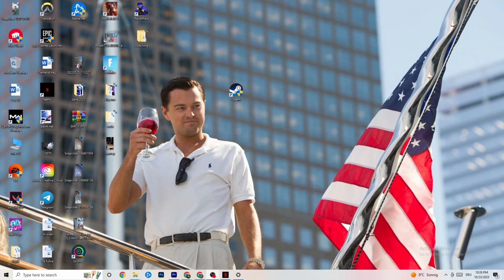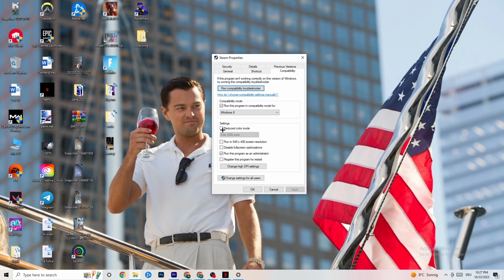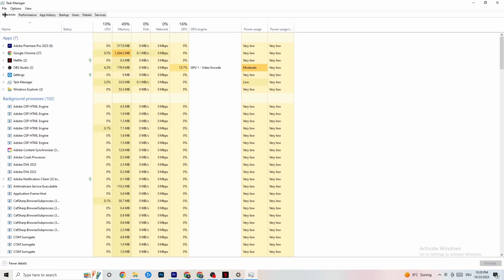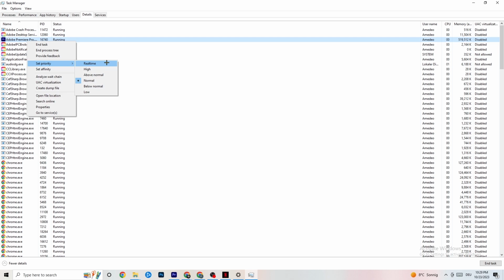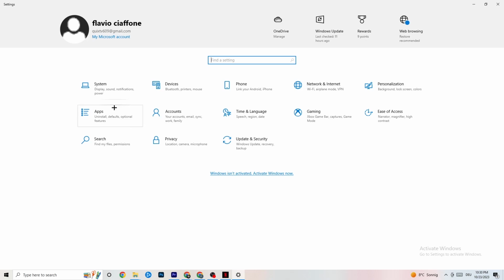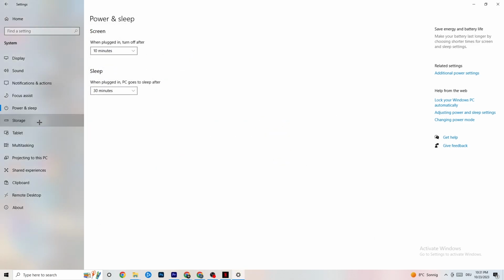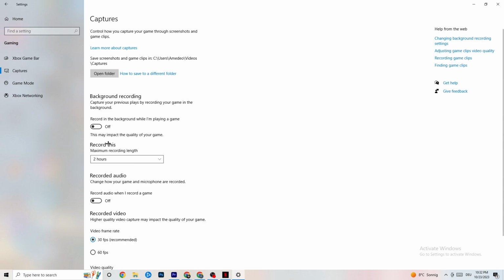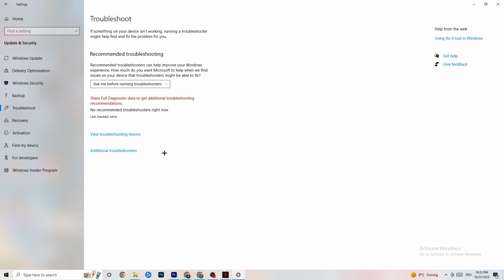Dragon Quest XI - How To Fix Dragon Quest XI Crash on Startup